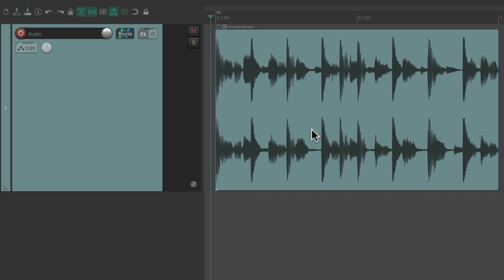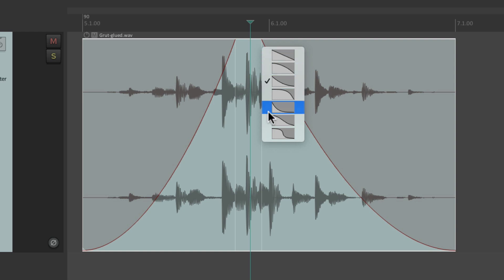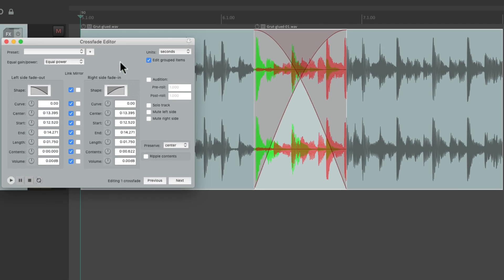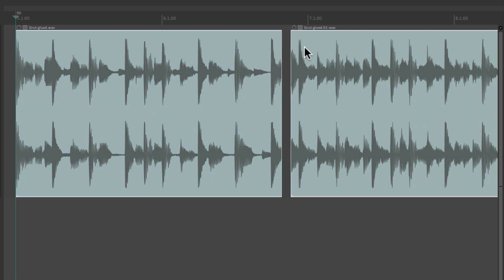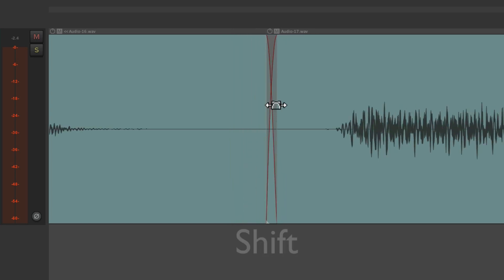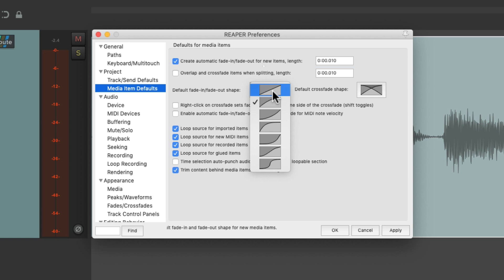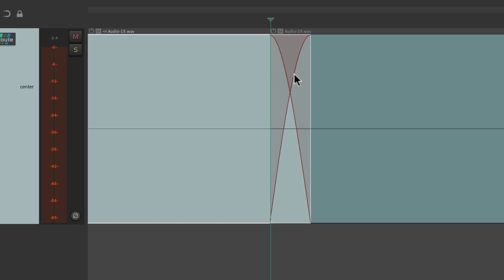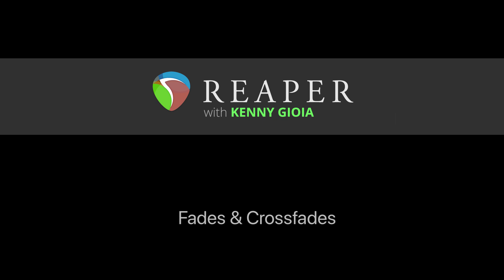Fades & Crossfades in REAPER